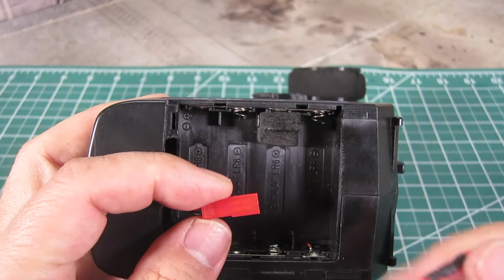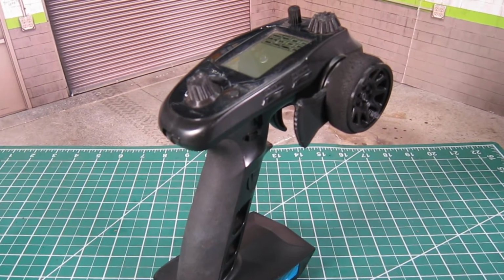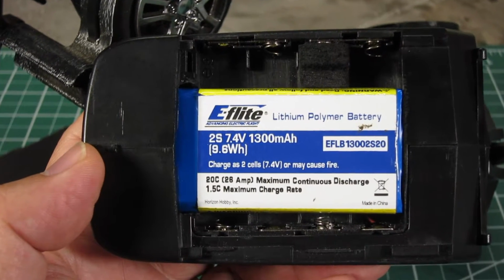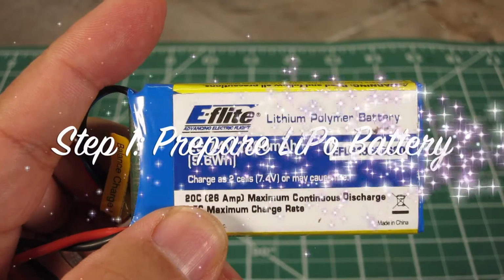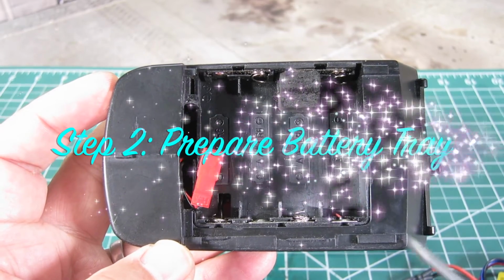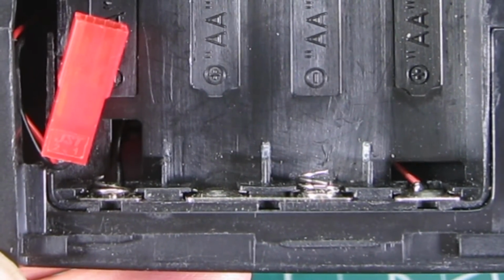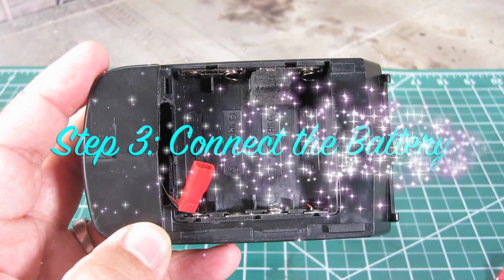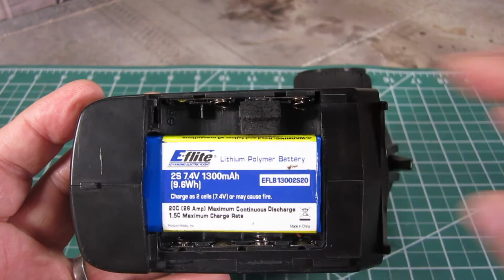FlySky FS-GT5 1300mAh LiPo Battery Mod!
I have been using a modded FlySky FS-GT5 for over a year.  So far I am loving the modification, so today I will show you how to use 1300mAh LiPo battery in place of AA batteries for improved run times and at the same time making it a bit lighter.

LiPo battery used:
e-Flite 1300mAh 2S LiPo battery, part number B13002S20 (eBay)

NOTE: I found out that there is now a 1500mAh option that works without modding.  I still think the modding makes it much more useful as the JST connector is loose and makes the connecting the connectors much simpler.  But it is an option that you should look into.  (eBay)

Camera Gear:
Osmo Pocket (eBay)
Zhiyun Smooth 4 3-Axis Gimbal (eBay)

My Top 5 RC Crawlers Entering Into 2022:
#1: Vanqush VS4-10 Phoenix Portal Kit (Amain)
#2: Element Ecto (Amain) (eBay)
#5: Traxxas TRX4 2021 Bronco (Orange) (Amain)
#5: Traxxas TRX4 2021 Bronco (Red) (Amain)

Corner Weight Scale:
SkyRC Corner Weight System (Amain) (eBay)

Needle Nose Pliers with Side Cutter, 5in (Amain) (eBay)
ProTek RC Shock Pliers (Amain) (eBay)
Team Associated 5422 30W Shock Oil (Amain) (eBay)
Team Losi Racing Turnbuckle Wrench (Amain) (eBay)
Rubber R/C Work mat (Amain) (eBay)
Versachem Brake Caliper Grease (Amain) (eBay)